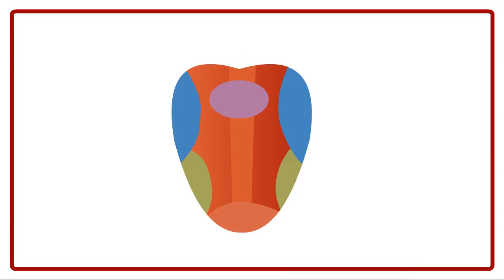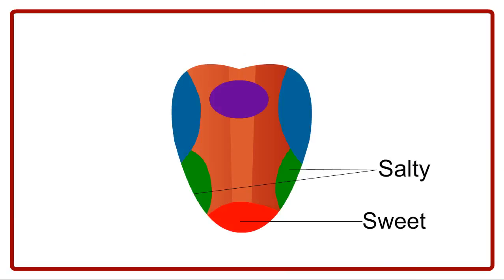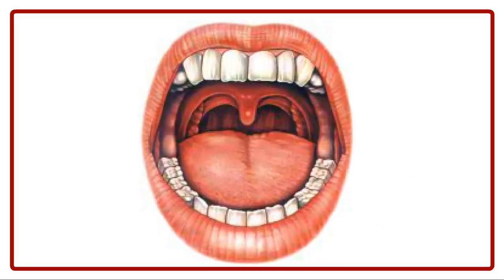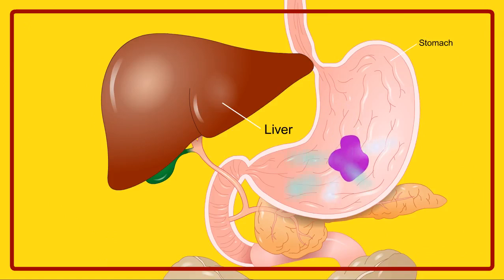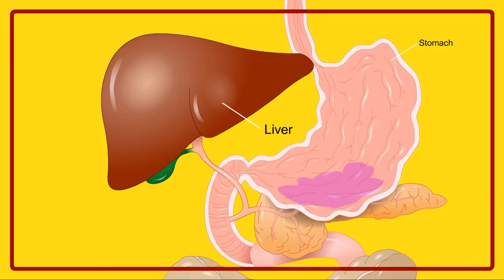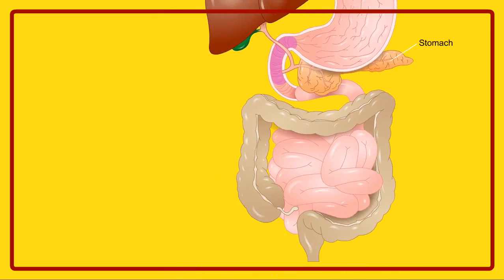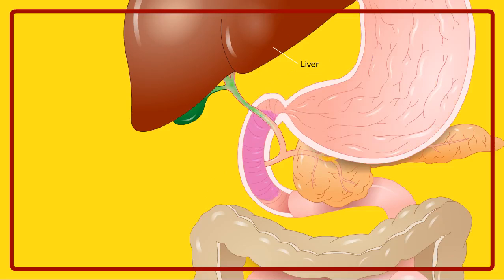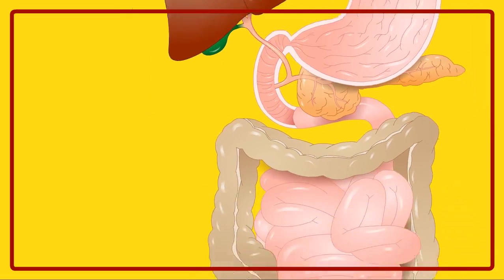Digestion of Food